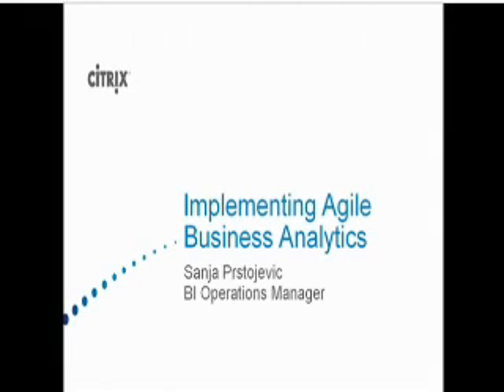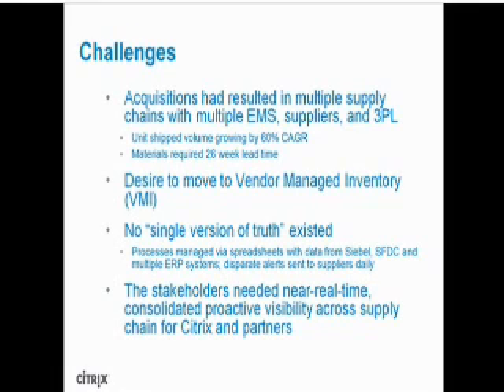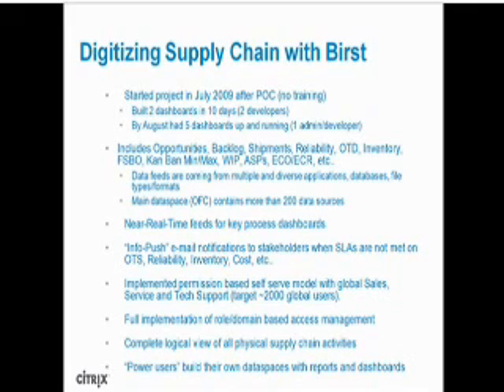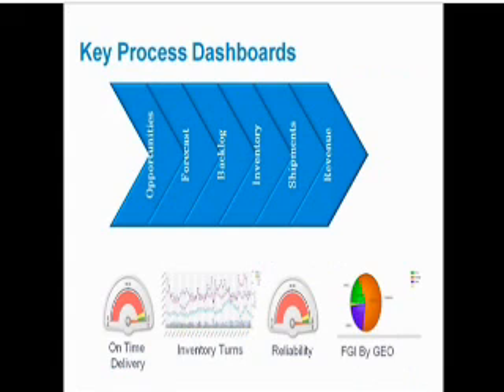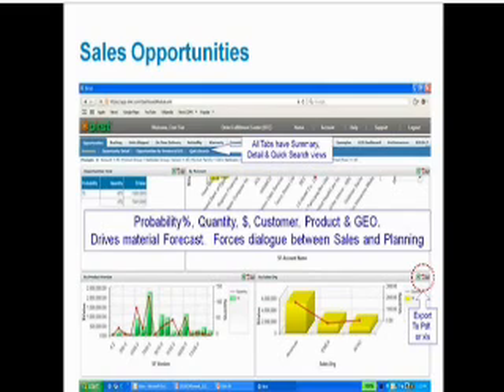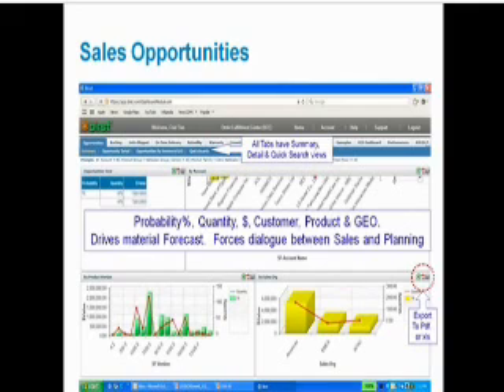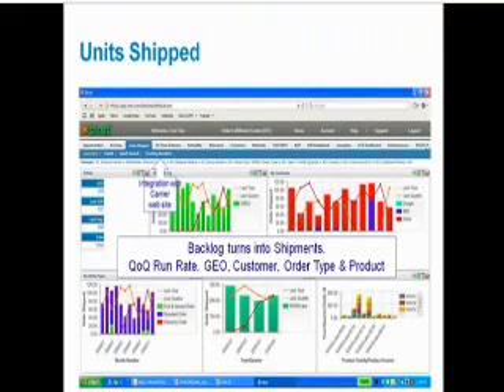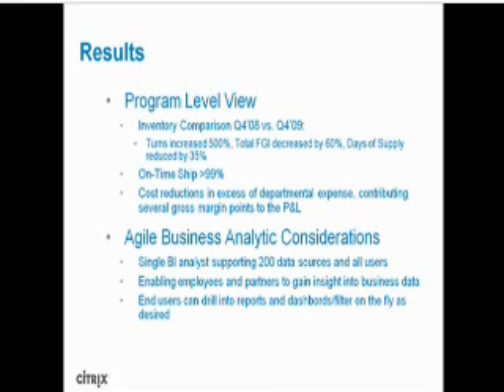Citrix Case Study: Implementing Agile Business Analytics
to download complimentary best practice research on Business Intelligence

Citrix BI Operations Manager Sanja Prstojevic, explores a real world case study of agile business analytics in action at Citrix.  The webinar "Agile Business Analytics: The Secret to Top Performers Success" featured Gleanster, Citrix, and Birst.